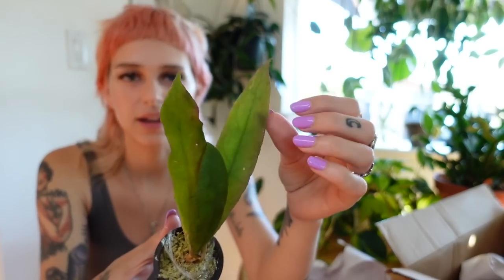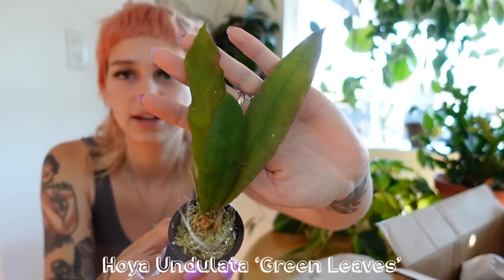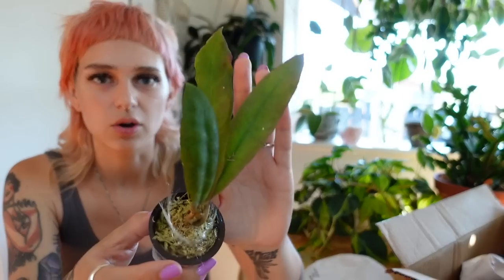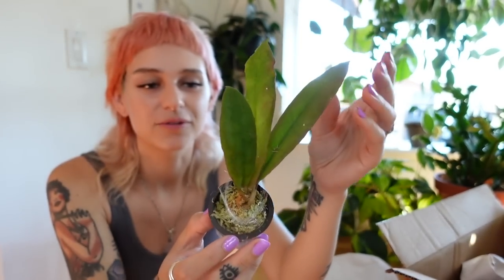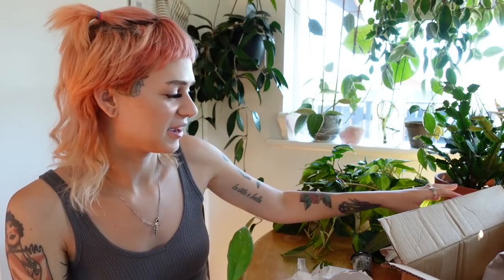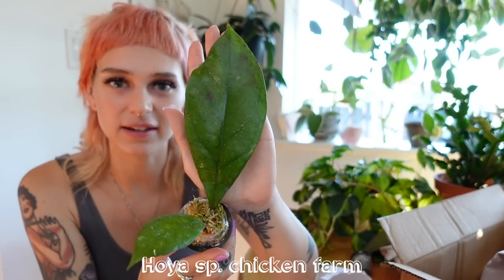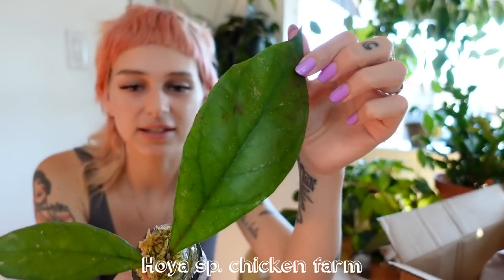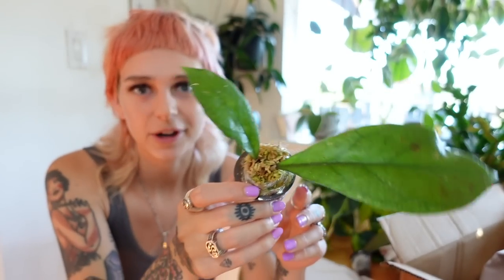Surprise Houseplant Unboxing | Planthaven Toronto (my Hoya collection is growing!!)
Merch!!

FTC: These plants were gifted to me by Planthaven Toronto. All opinions are my own!